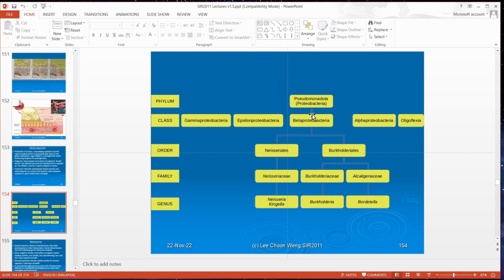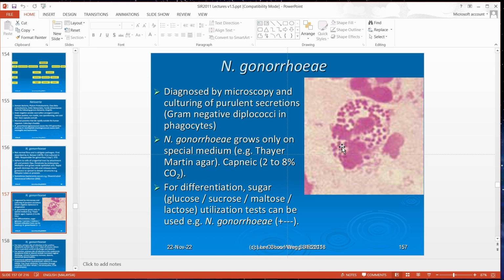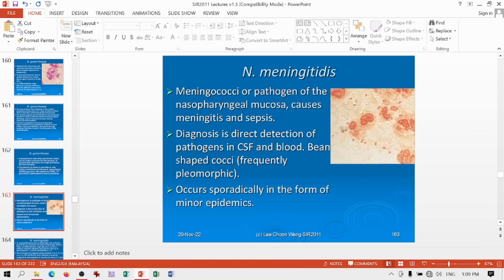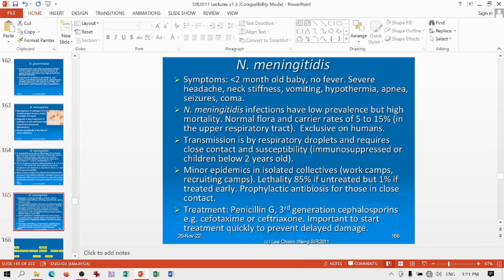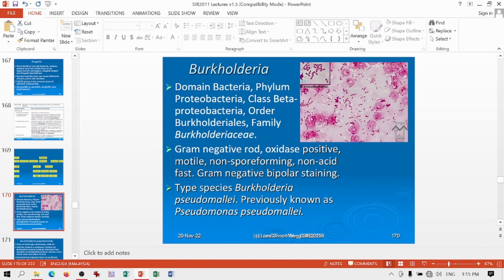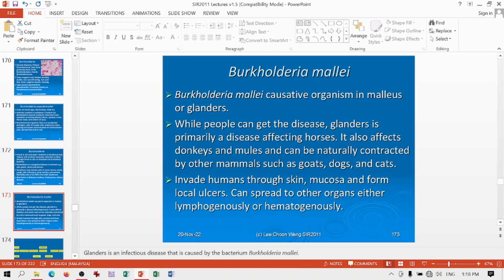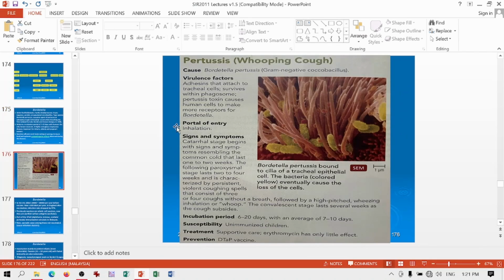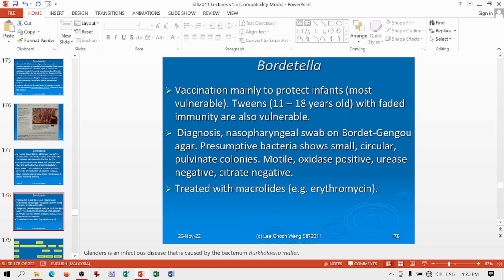SIR2011: Betaproteobacteria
Summary of lecture on 21st Nov 2022. Here you will learn selected bacteria in the class Betaproteobacteria i.e., Neisseria gonorrhoeae, Neisseria meningitidis, Kingella sp., Burkholderia spp., and Bordetella pertusis.